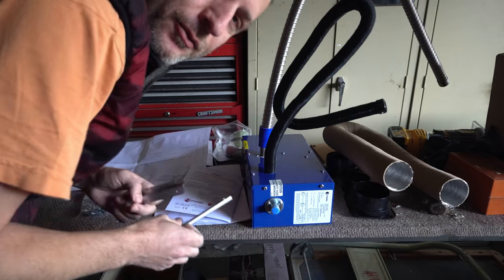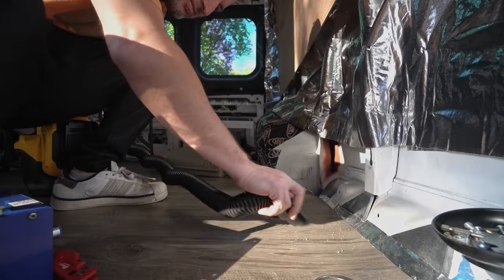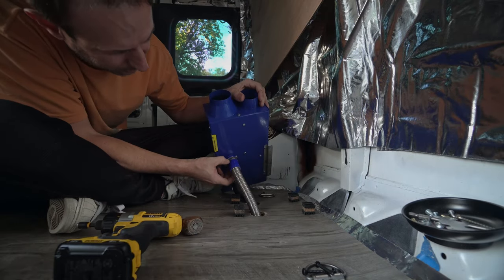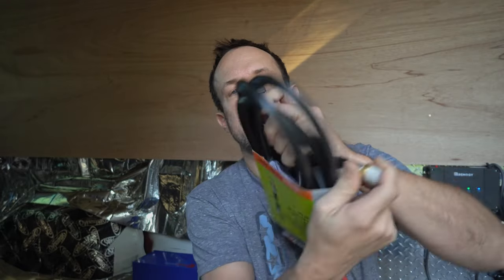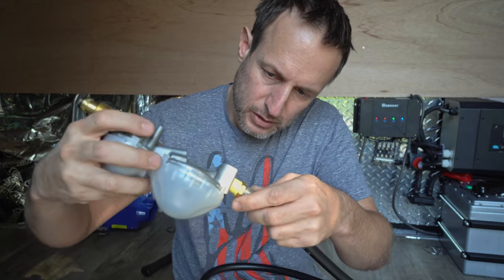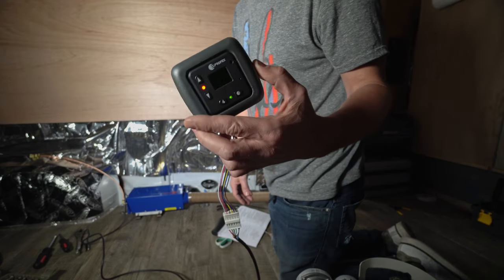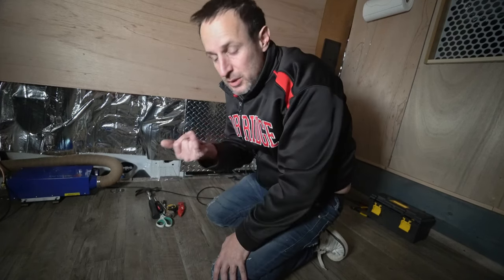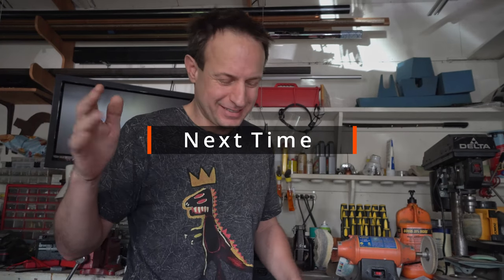Propex Heater “ Is it good?￼” Do this USA fitting | Correct Red Silicon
A Propex heater was my first choice because through my extensive research it was quieter than a diesel heater￼. What I later realized is the propane heater doesn’t put out as much heat but it also doesn’t need a high altitude kit nor does it build up carbon because propane is the cleanest burning Fossil Fuel.￼ Propane being a cleaner choice for heating makes the exhaust fumes much less￼ Disturbing then the fumes from the outside exhaust of the popular diesel heaters.
Propex doesn’t need a fuel pump. Which is one of the reasons why it's quieter.
I wish I would’ve tried the propex model that mounts outside the van so that all the propane lines are outside.
I got a muffler so it’s even quieter now.

We’ll both get $50 when you open a Chime bank account and set up direct deposit!

Intro track a